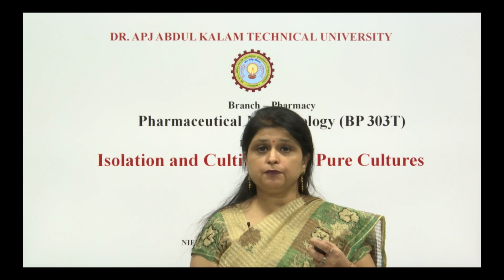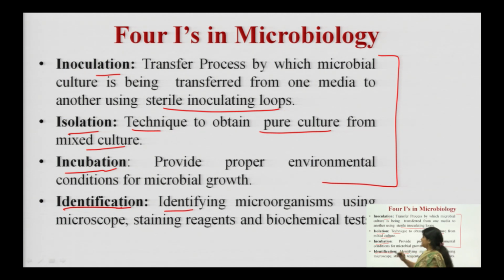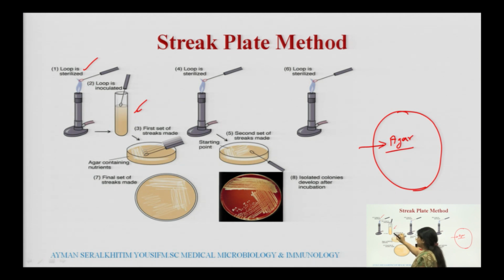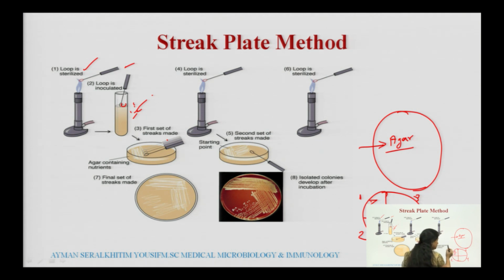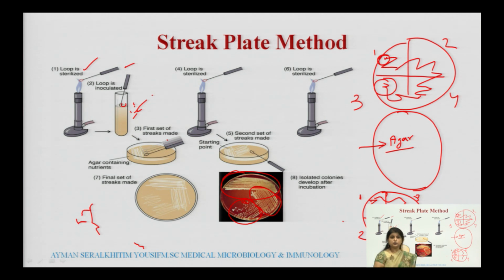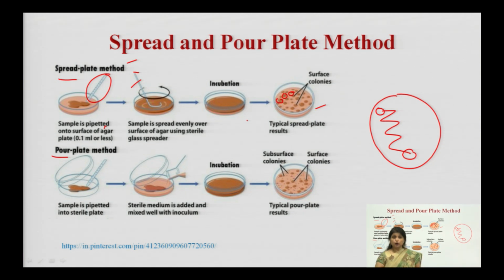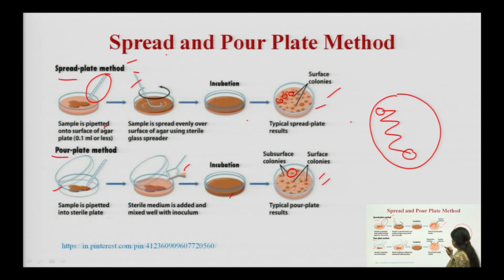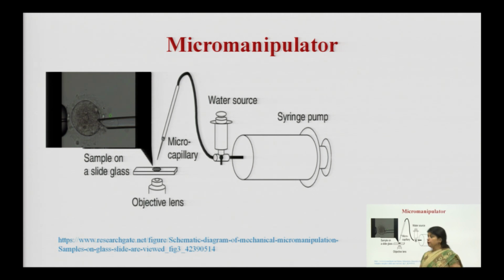| AKTU Digital Education | Pharmaceutical Microbiology | Isolation and Cultivation of Pure Cultures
| Pharmaceutical Microbiology | Isolation and Cultivation of Pure Cultures